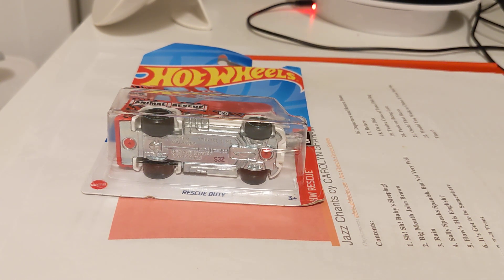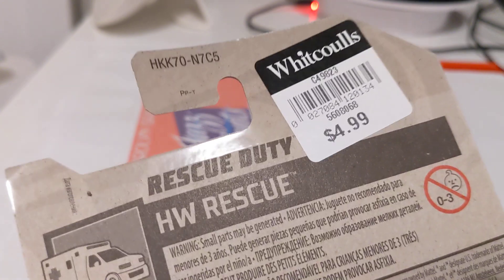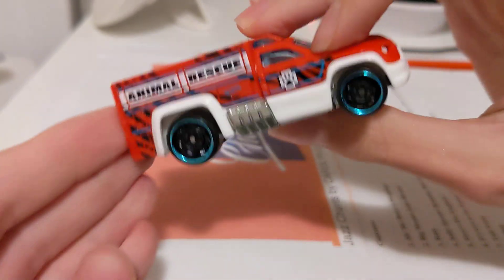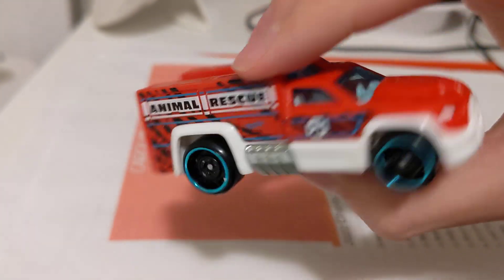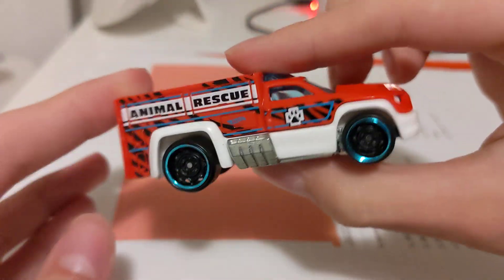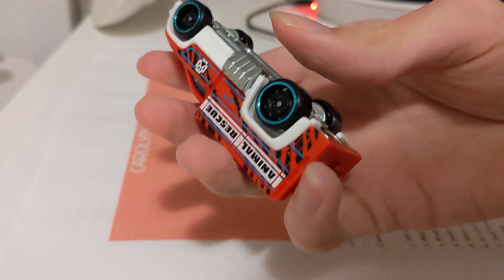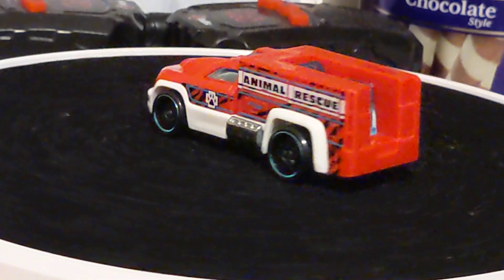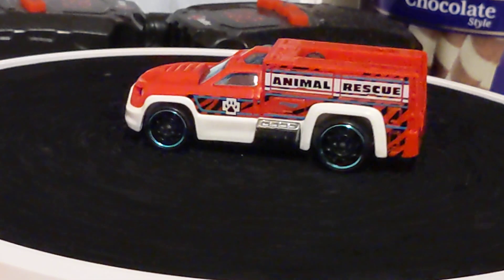Unboxing Hot Wheels Rescue Duty HW Rescue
Hot Wheels Rescue Duty HW Rescue Unboxing